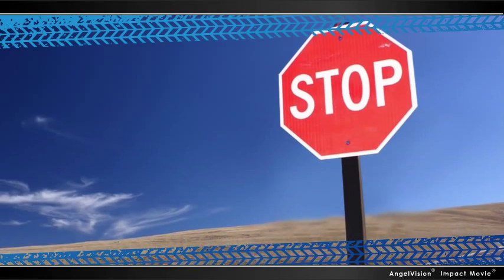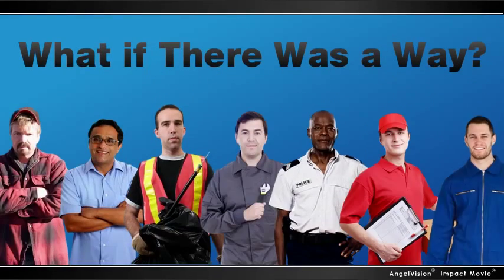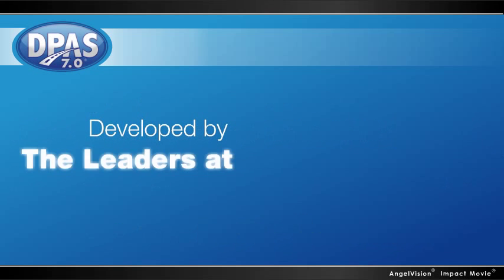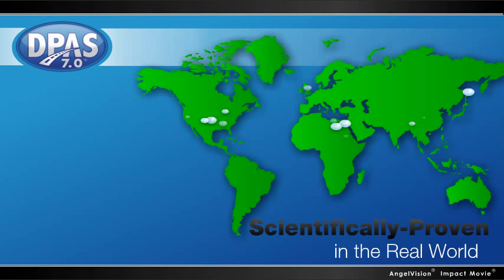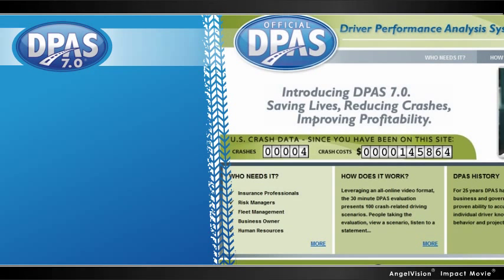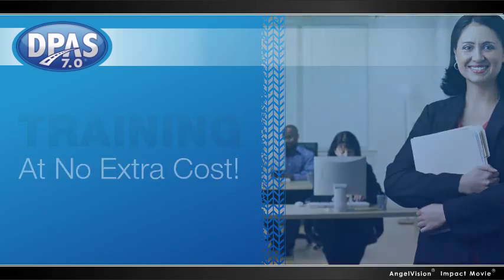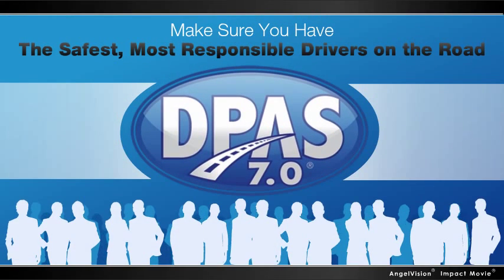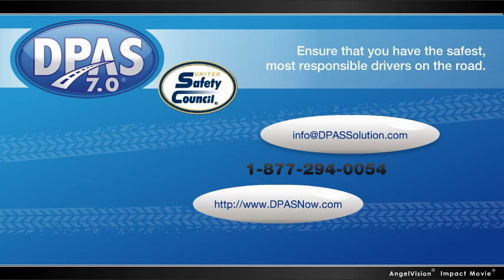Driver Performance Analysis System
For 25 years DPAS has been providing business and government with a proven ability to accurately assess individual driver knowledge and behavior and project individual crash probability.

The DPAS platform has been utilized by insurers, fleet operators, and all types of businesses to measure the driving knowledge, behavior and related risks of individuals (including: Insure's, employees, prospective hires, etc.) and project their probability of being involved in a crash.

DPAS was developed by internationally respected, driving safety expert Dr. Jack K. Weaver, Ph.D. Historically delivered via in-person completion, DPAS 7.0 brings all the proven capabilities of DPAS together in an all-online platform, suitable for any size or type of organization.